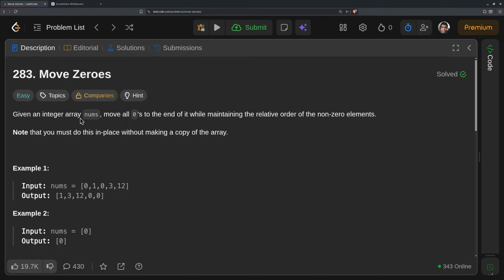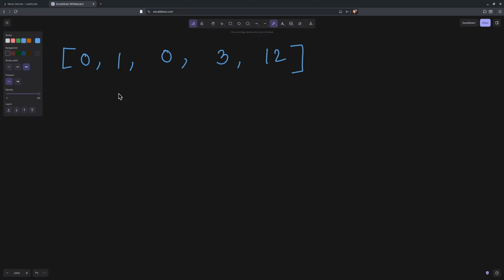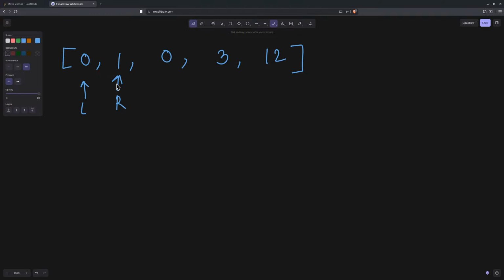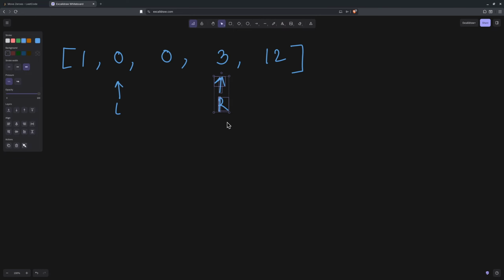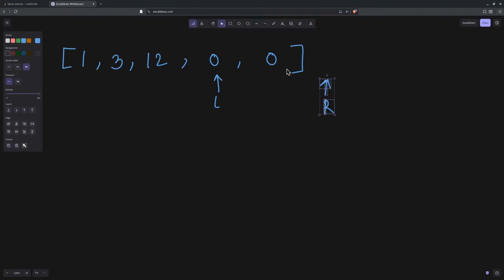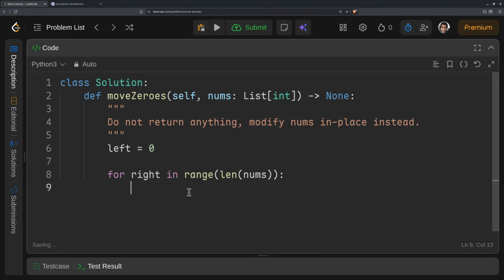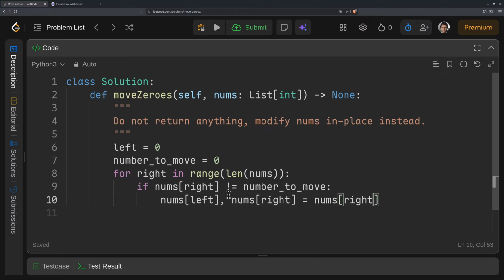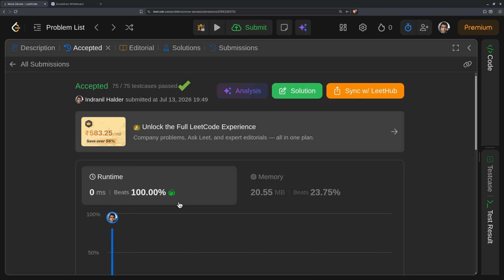Move Zeroes - LeetCode 283 - Python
Master the Two Pointers technique with this detailed walkthrough of LeetCode 283 – Move Zeroes!

In this video, we'll solve one of the most popular array problems asked in coding interviews and learn how to efficiently move all zeroes to the end of the array while maintaining the relative order of the non-zero elements.

We'll start by understanding the problem statement, discuss the brute-force approach, and then build the optimal in-place solution using the Two Pointers technique. You'll also see a complete dry run and learn how to analyze the time and space complexity of the algorithm.

📚 In this video, you'll learn:

Understanding the Move Zeroes problem
Brute-force vs optimized approaches
How the Two Pointers technique works
Building an in-place solution
Step-by-step implementation
Dry run with sample test cases

This video is perfect for:

Anyone looking to master the Two Pointers pattern

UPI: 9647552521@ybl